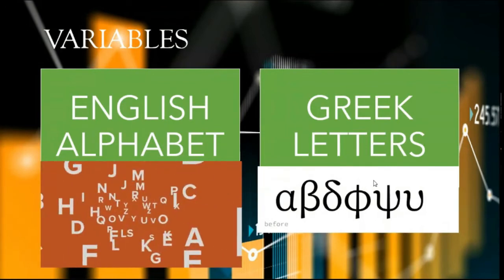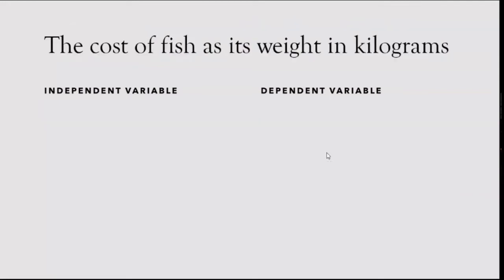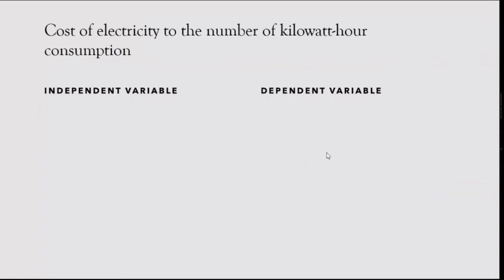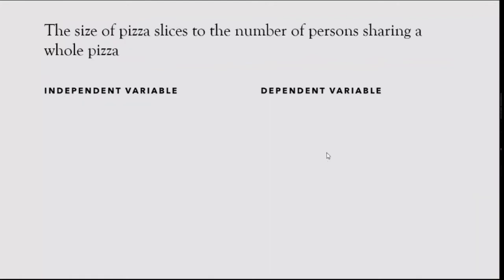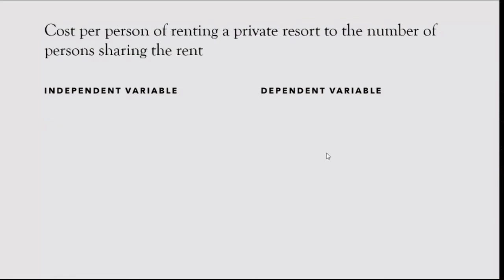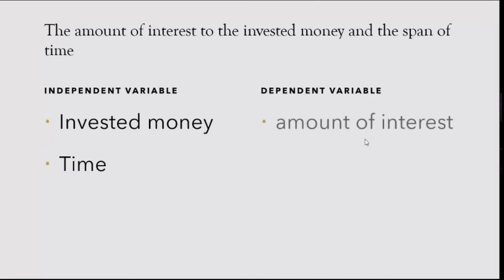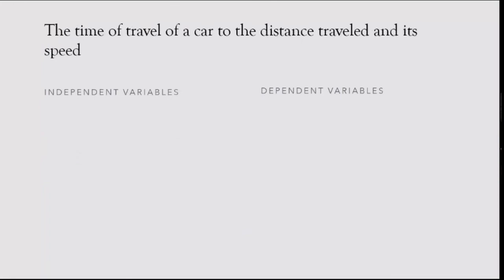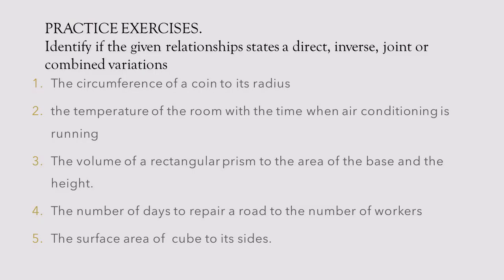INTRODUCTION TO VARIATION PART 1